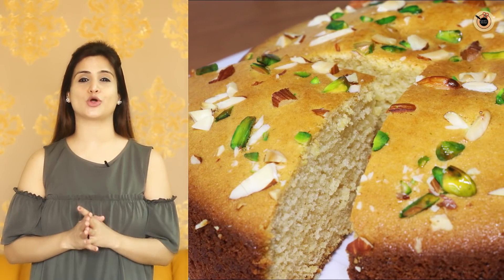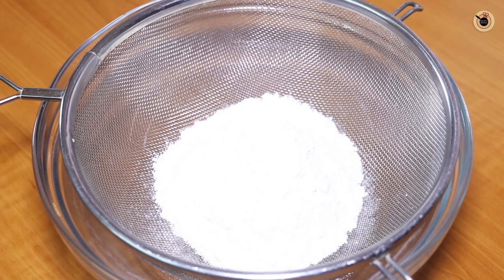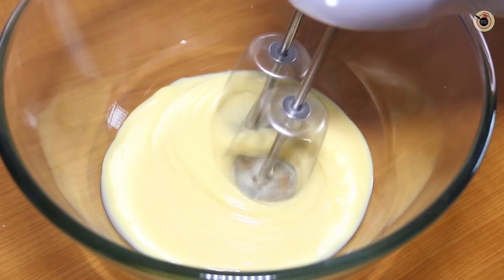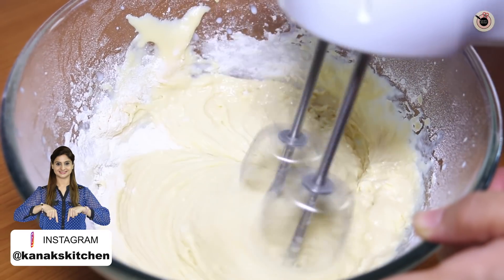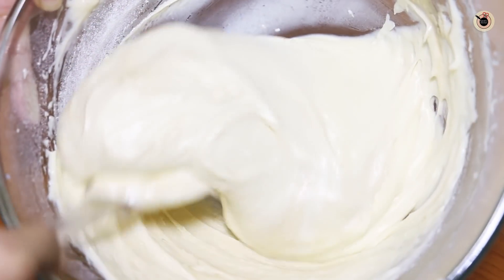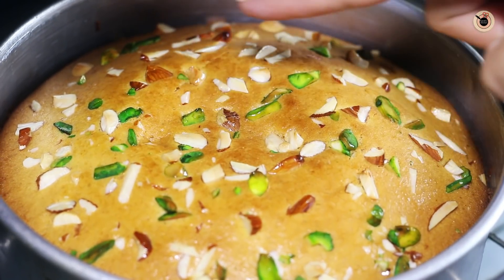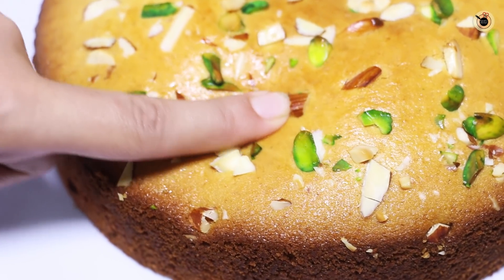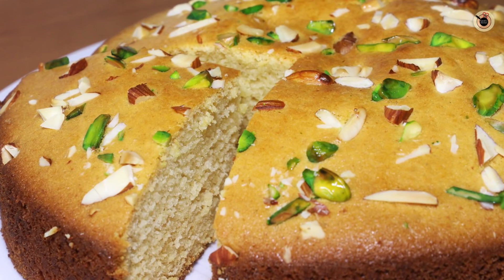एकदम सॉफ्ट और बिना अंडे का स्पोंज केक बनाने का आसान और सही तरीका | Eggless Sponge Cake Recipe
Basic Sponge Cake Recipe Eggless | Super soft eggless tea cake recipe banane ki asaan vidhi is video main dekhe aaj. Ise banana bahut hi asaan hain aur yeah bahut hi swadisht banti hain ghar par. Bakery jaana bhool jaoge jab banaoge ise ghar par. Agar video acha laga to ise jaroor like aur share karein apne friends aur family ke saath.

INGREDIENTS:
1.5 cup all purpose flour/maida (200 gms)
1 tsp baking powder
1/2 tsp baking soda
200 gms sweetened condensed milk
4 tbsp butter/60 gms
1/2 cup milk 120 ml
3 tbsp milk powder/50 gms
(you can add 100 gms powdered sugar )
1 tsp vanilla extract
Some nuts to garnish